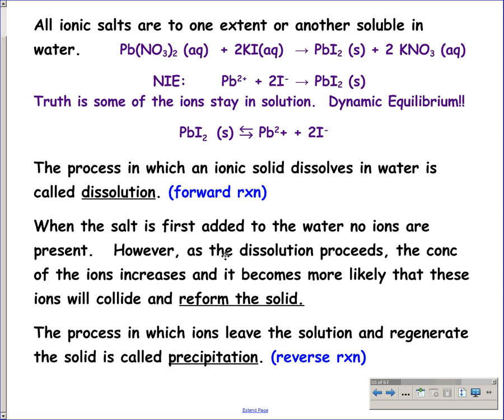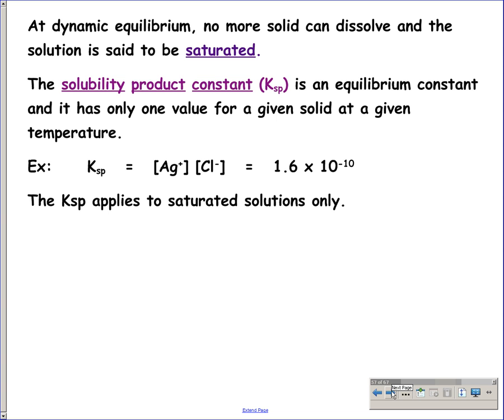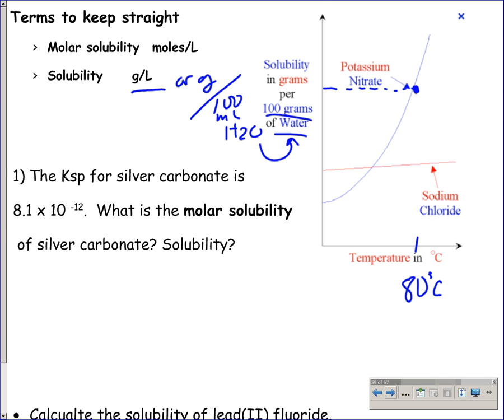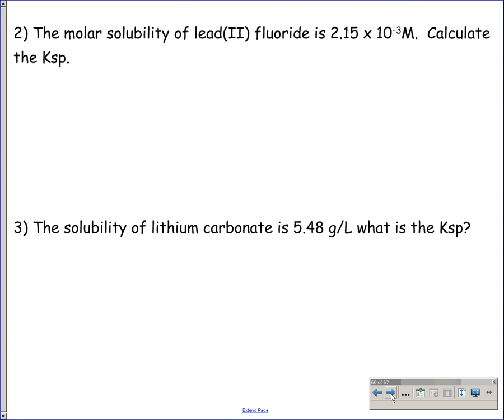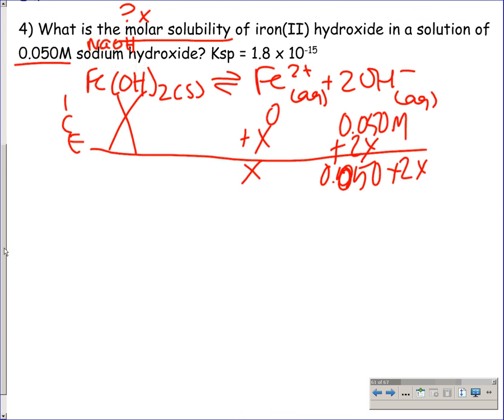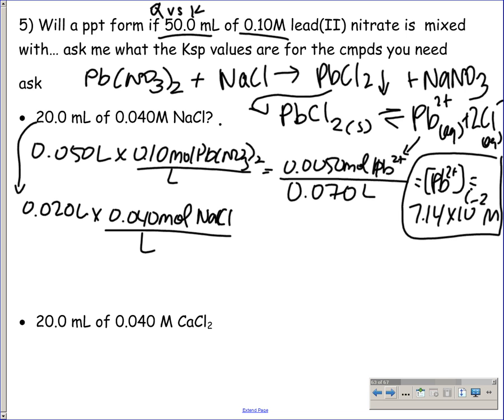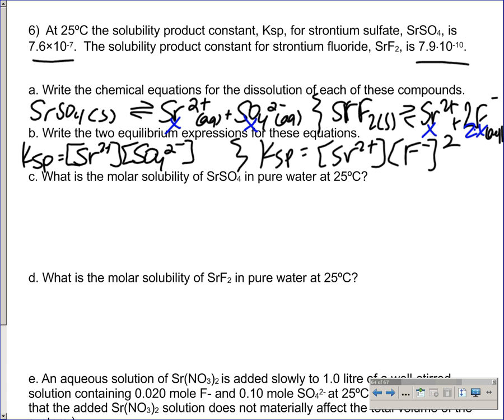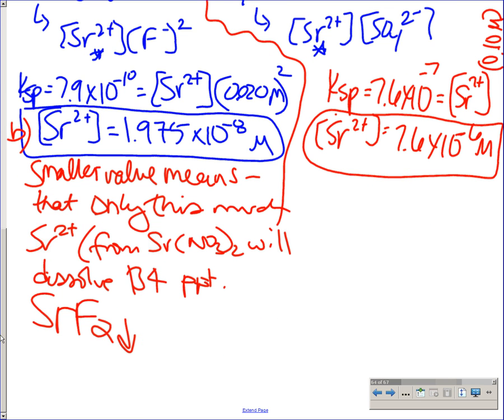Ksp Notes Written 12 3 13